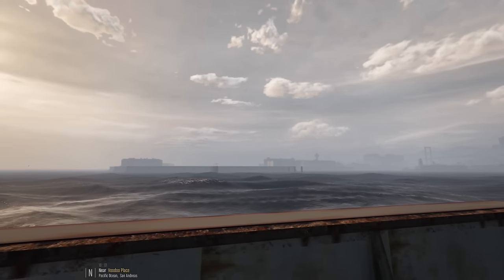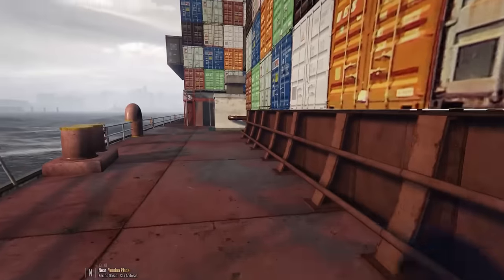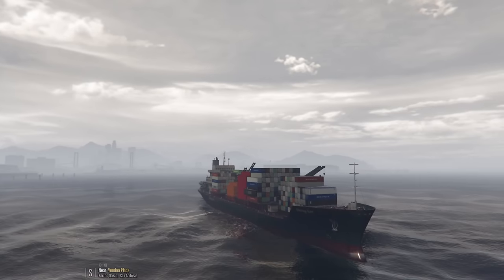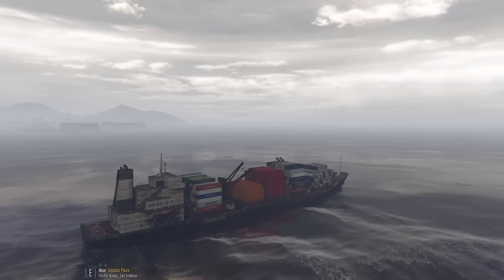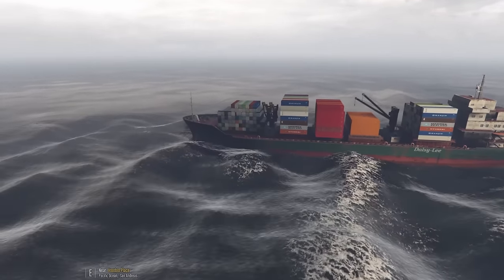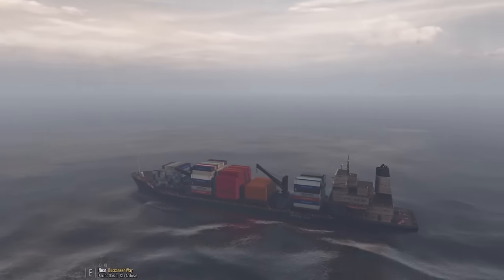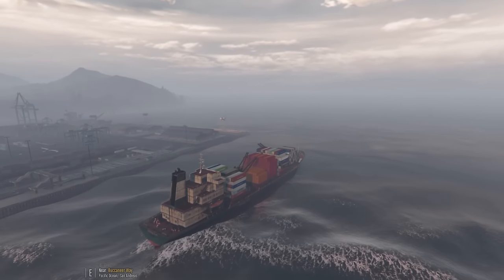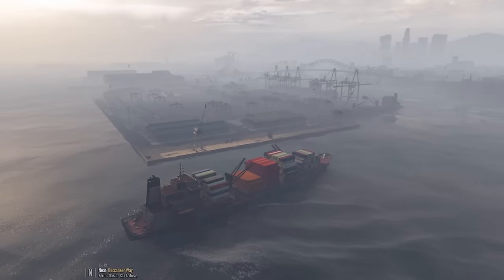GTA V E50 - Cargo Ship | Mod Showcase